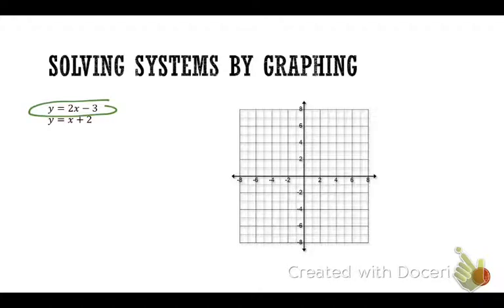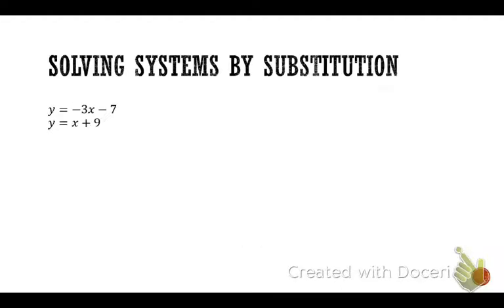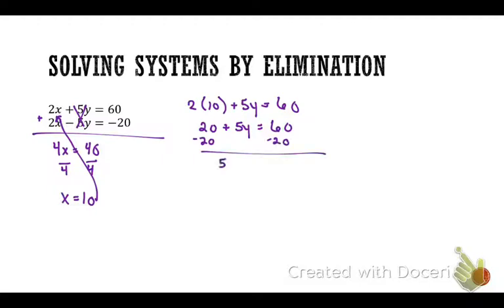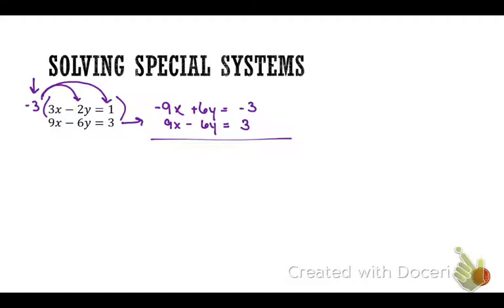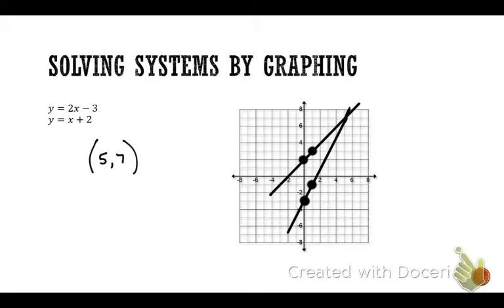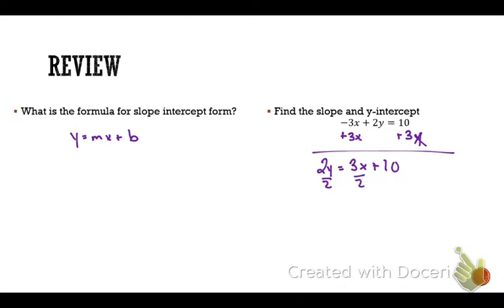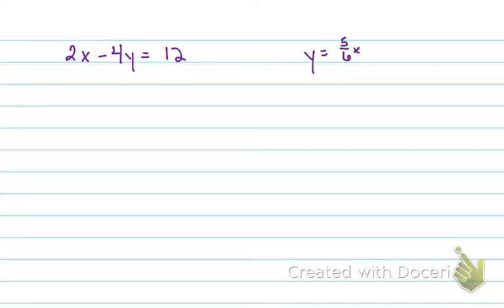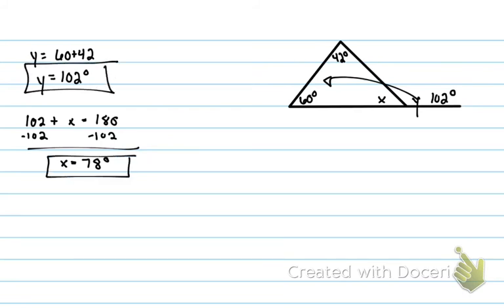Pre Alg: Chapter 5 Test Review